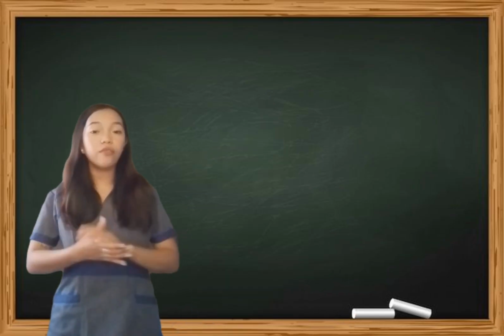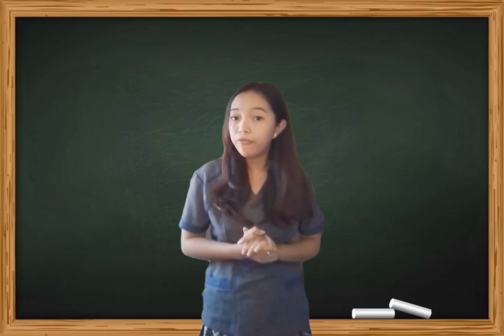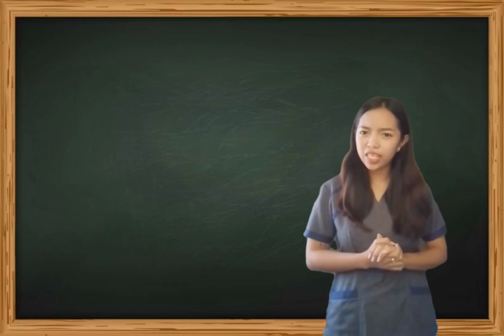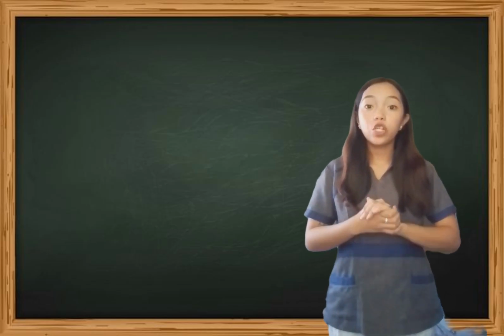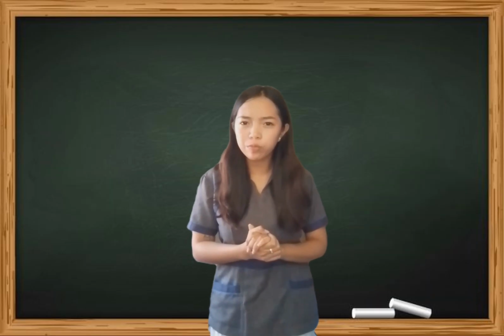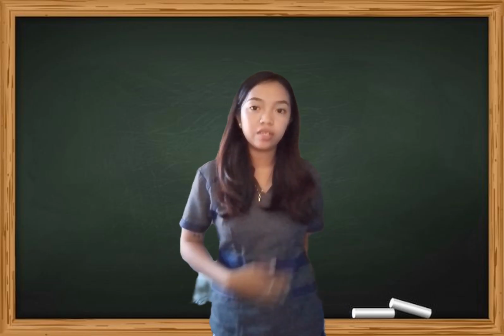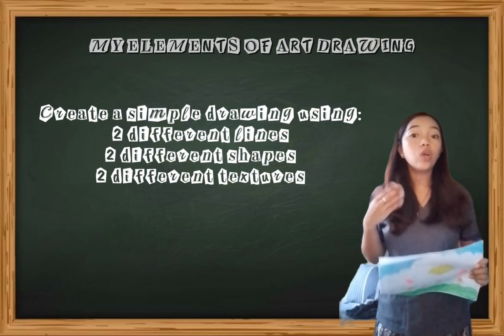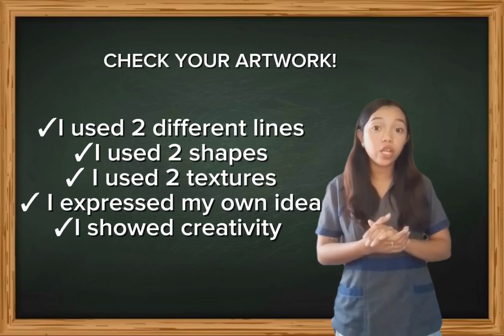Elements of Art